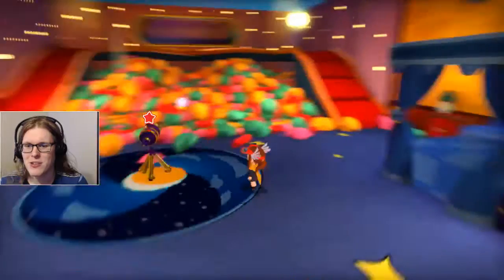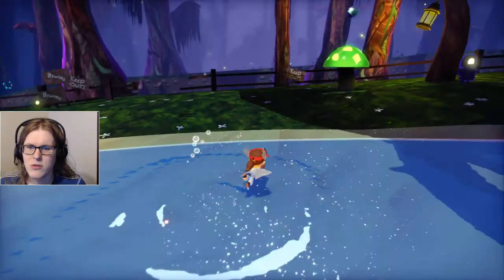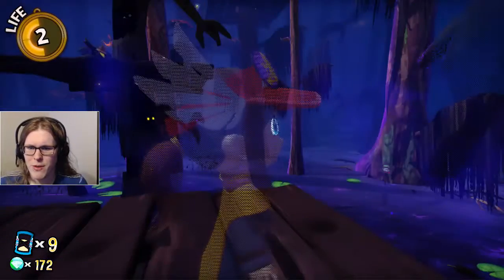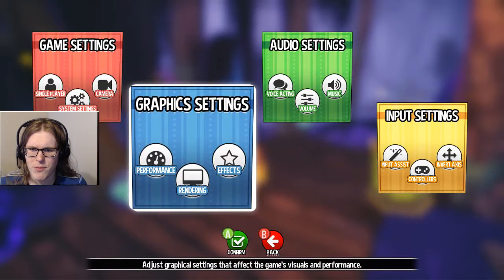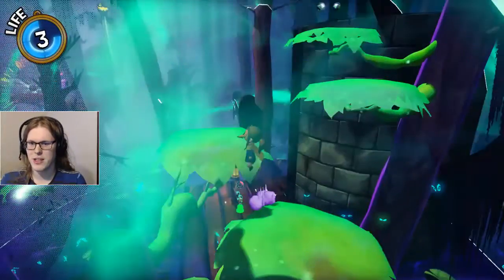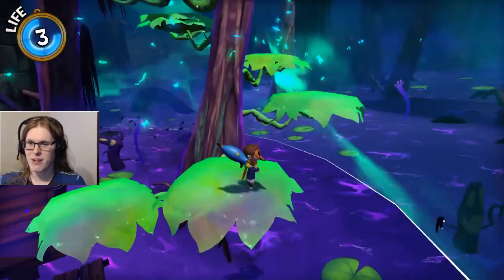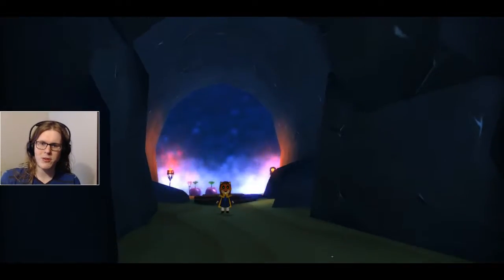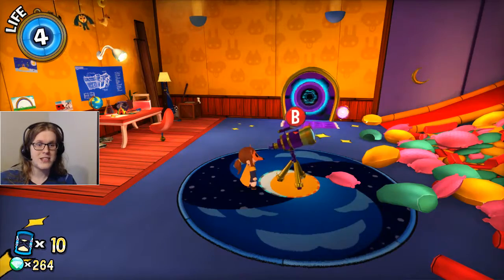A Hat in Time Part 10: The Subcon Well